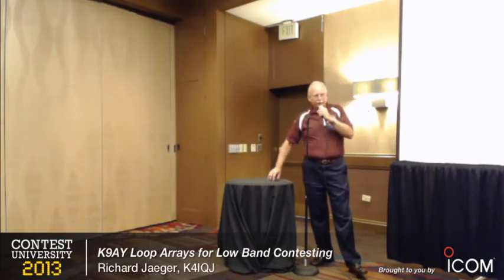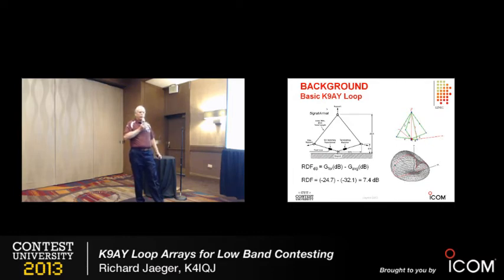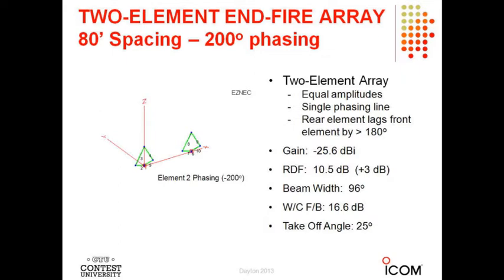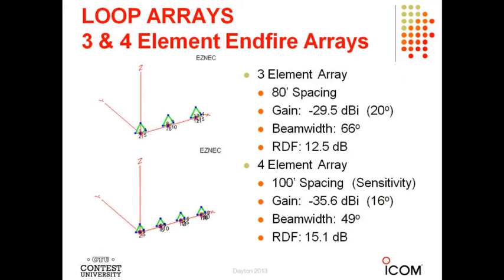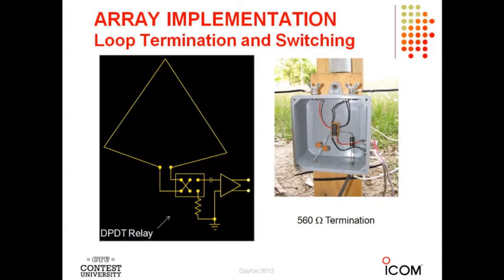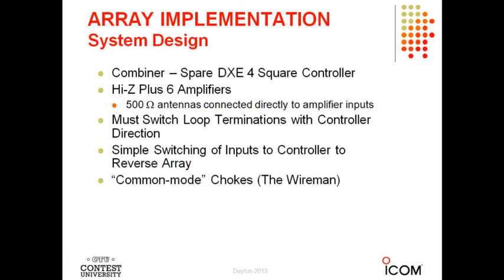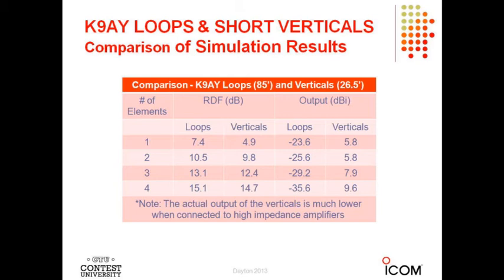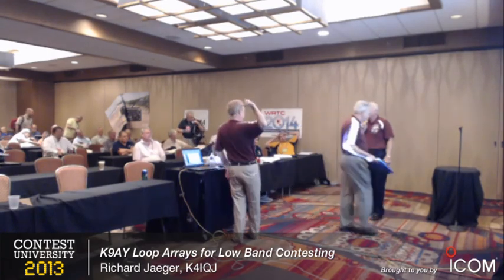CTU - Segment 6 - K9AY Loop Arrays for Low Band Contesting